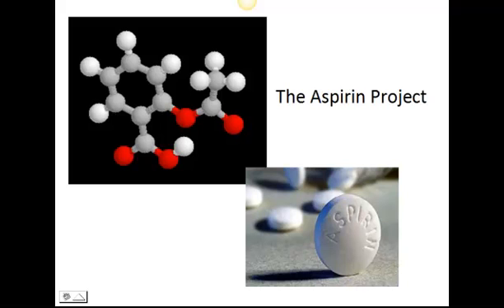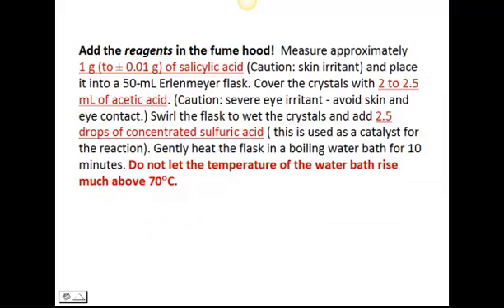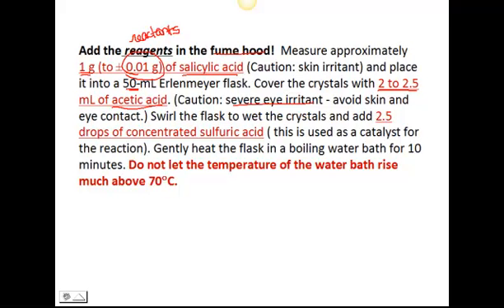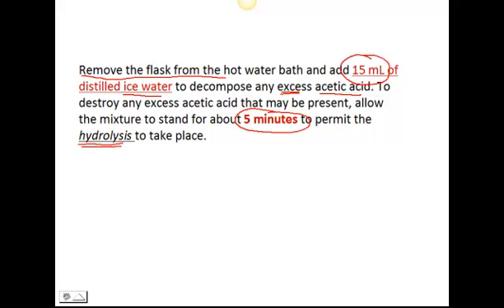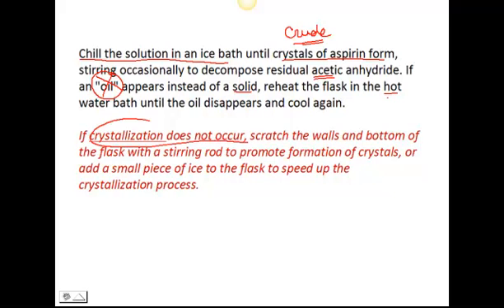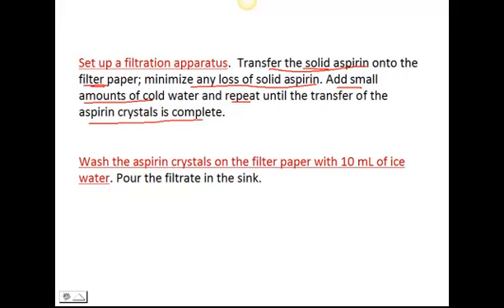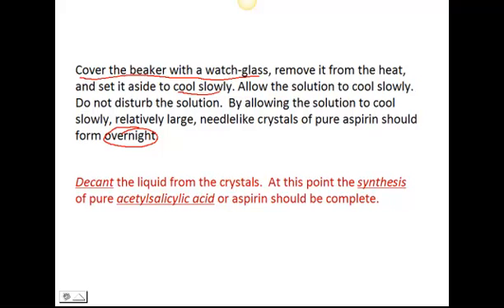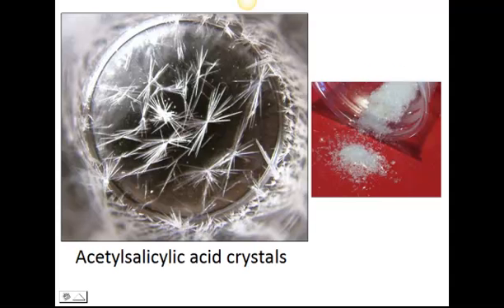aspirin synthesis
procedure for the synthesis of aspirin.